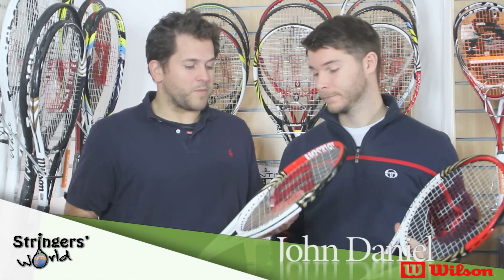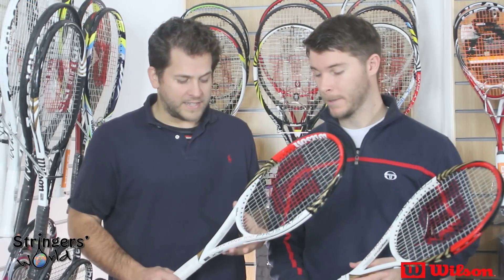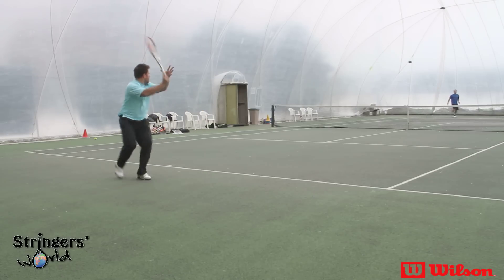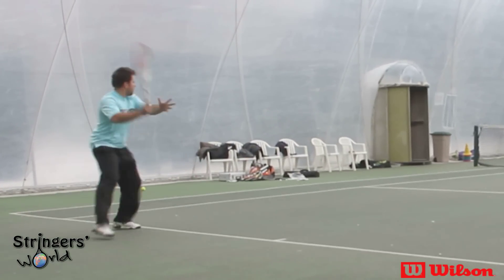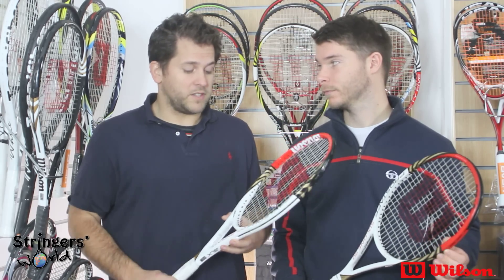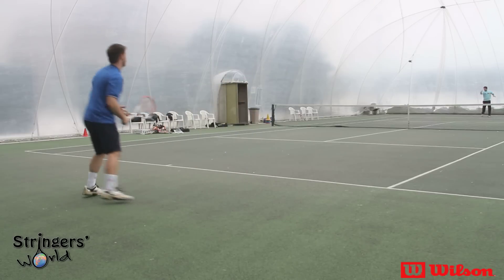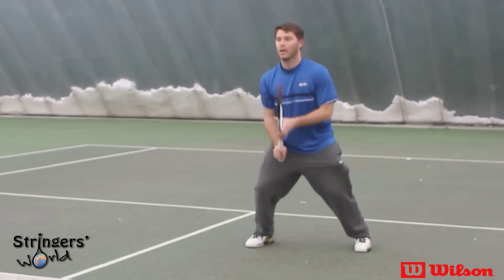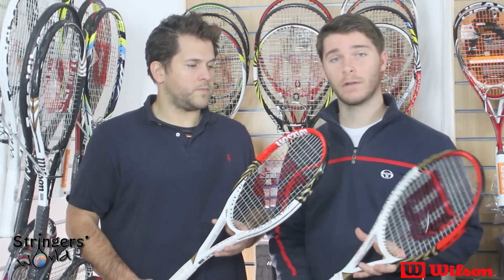Wilson Pro Staff Six.One 100 BLX Tennis Racket Review by Stringers' World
A video review of the Wilson Pro Staff Six.One 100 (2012) tennis racket from the racket sport specialist Stringers' World.